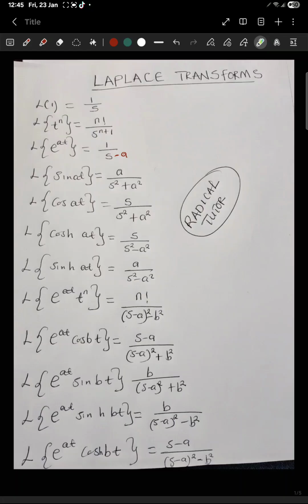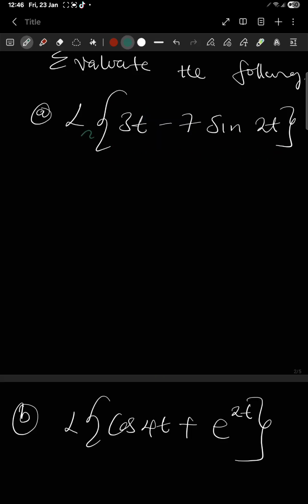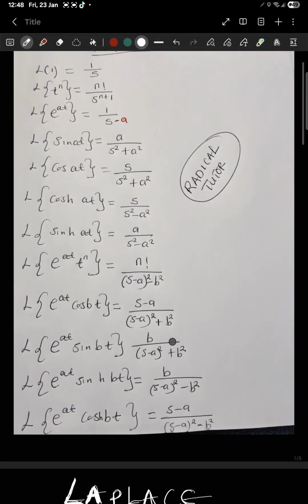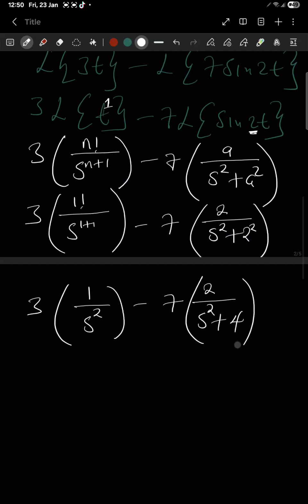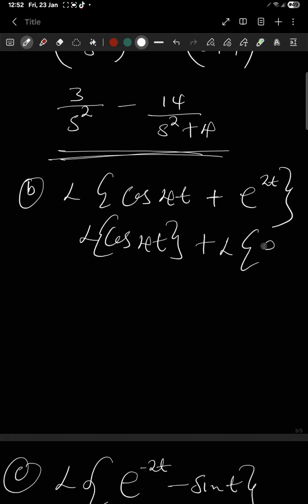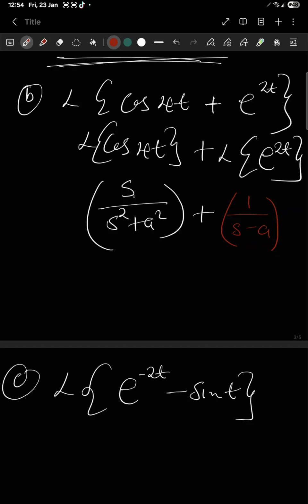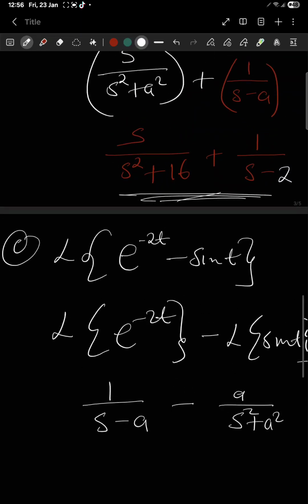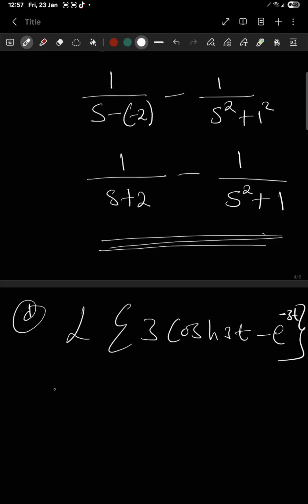Laplace transforms, find the L{3t-sin2t}